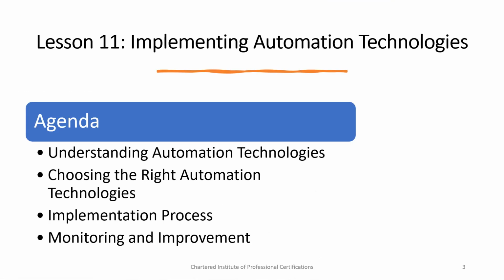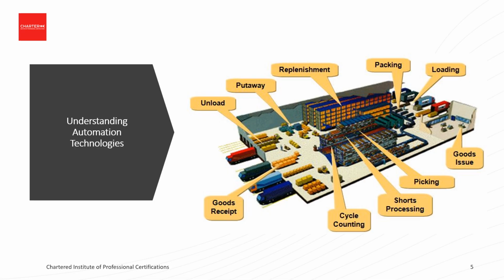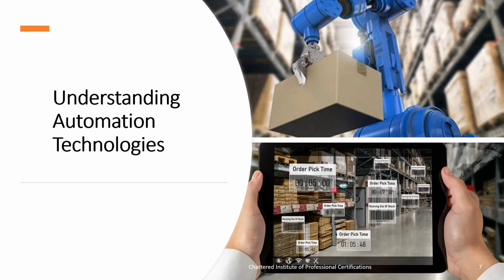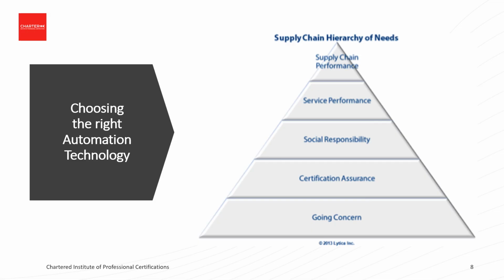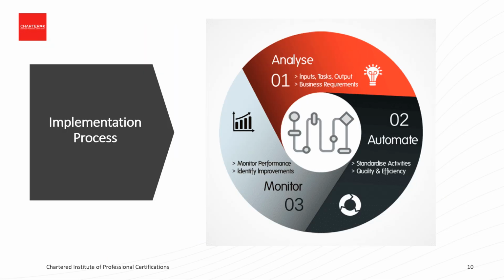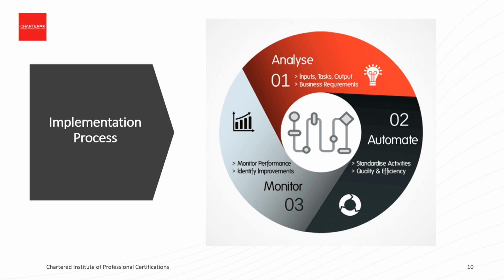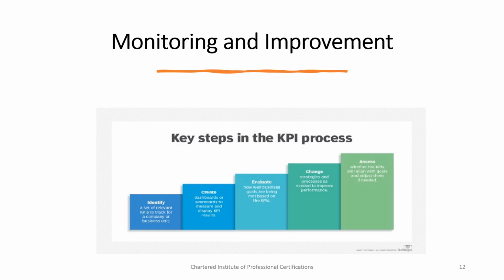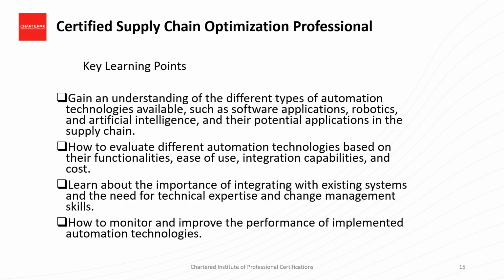Supply Chain Optimisation 11: Implementing Automation Technologies